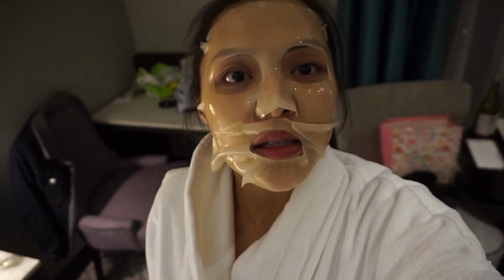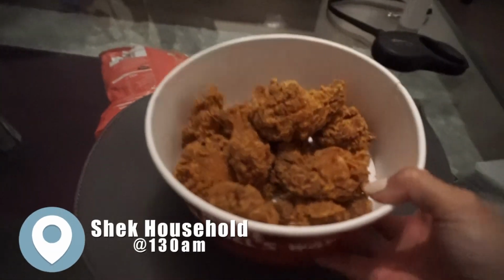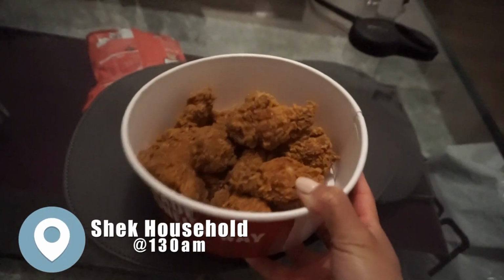Present Unboxing | Vlog | Petite Shredder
Join the Petiteshredder family to get your doses of a healthy lifestyle inspiration with me!
I give all my Sub'lings the best that i can give.